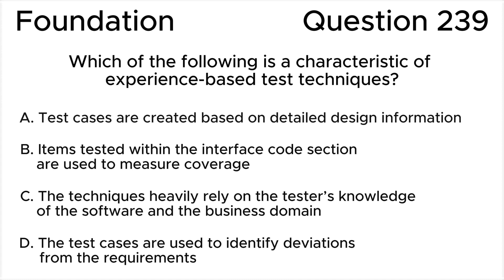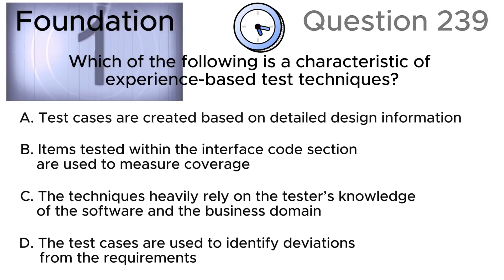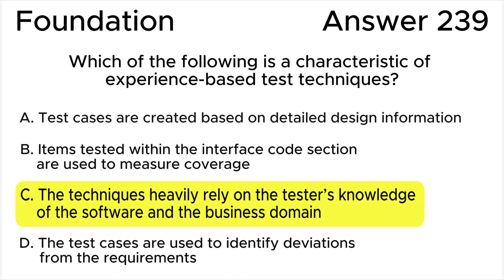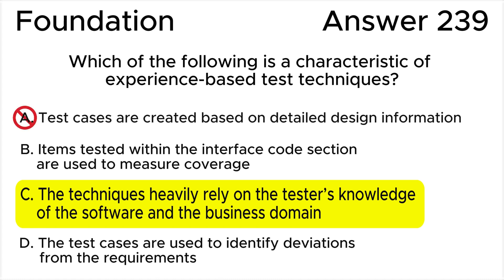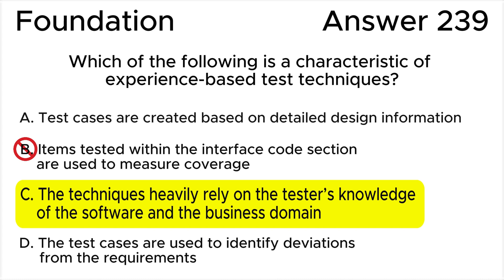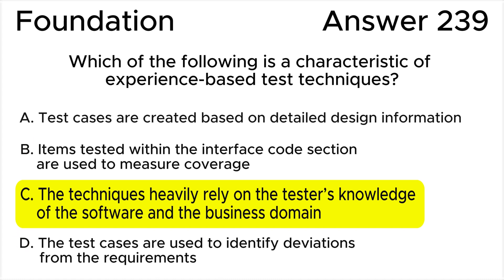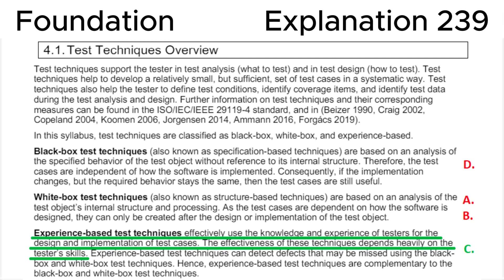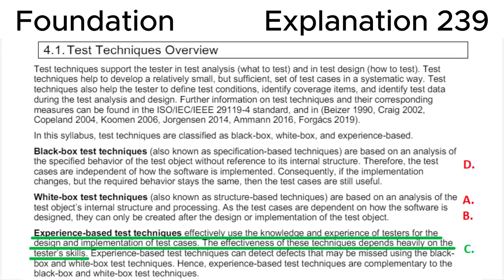ISTQB. Foundation level v.4.0 (2023). Question #239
ISTQB
Certified Tester Foundation Level v.4.0 (2023)
Question 239.
Which of the following is a characteristic of experience-based test techniques?

00:00 Question.
01:33 Answer.
03:43 Explanation.

This question relates to topic in ISTQB Syllabus:
4.1. Test Techniques Overview

Based on:
1. ISTQB CTFL Syllabus v.4.0